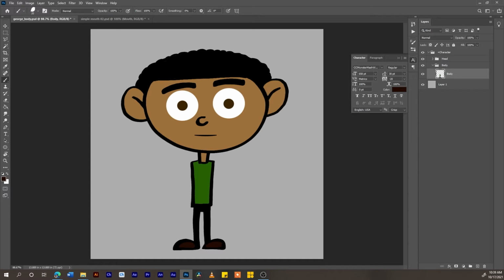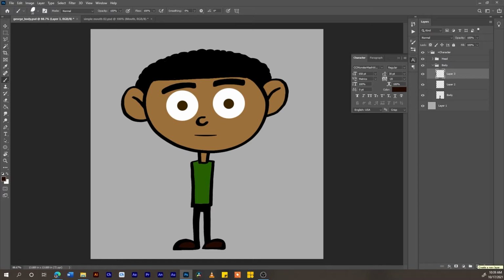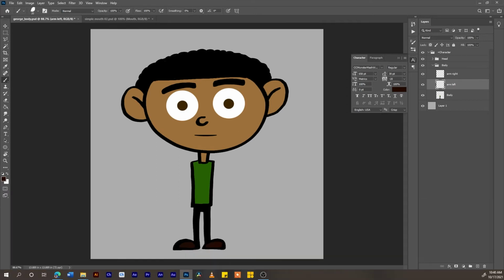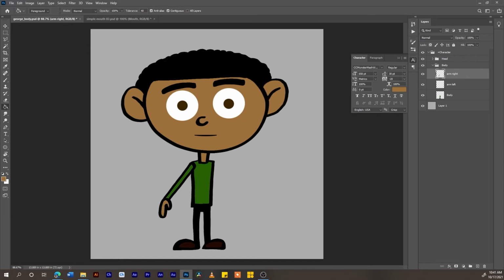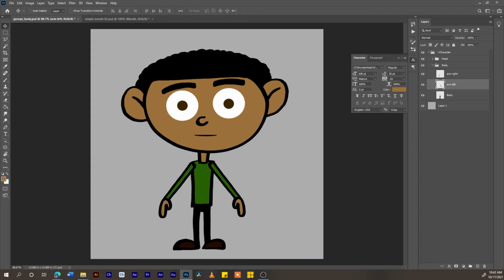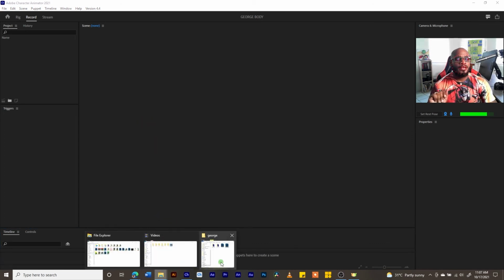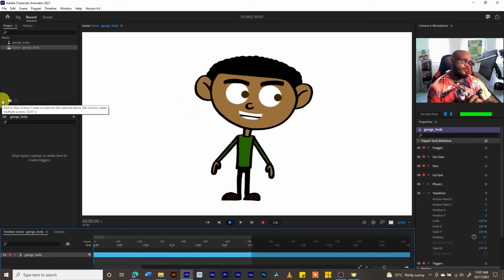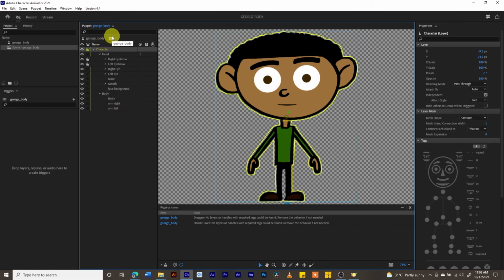Adobe Character Animator Basics PART 3: Creating A Character's Body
This part 3 of an eight part series I have put together on the basics of Adobe Character Animator CharacterAnimator. You will lean how to create a character's body in Adobe Photoshop to be animated in Adobe Character Animator.